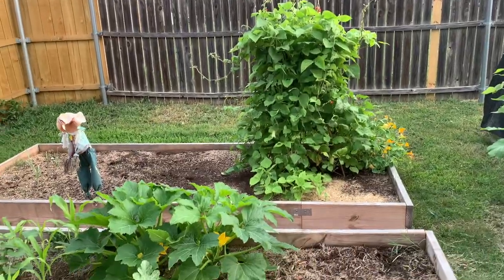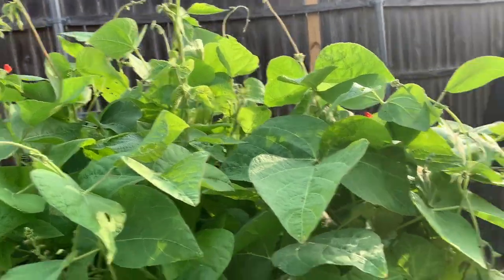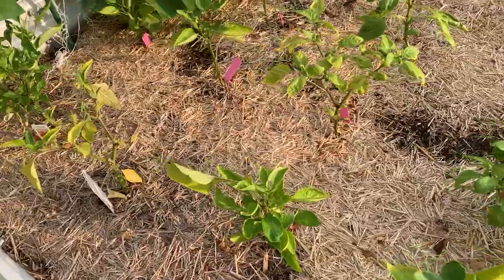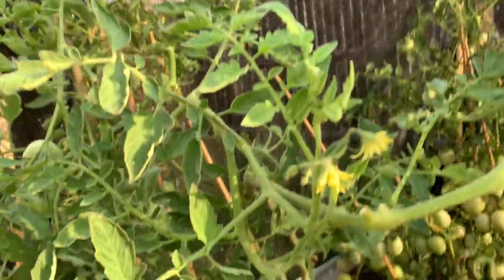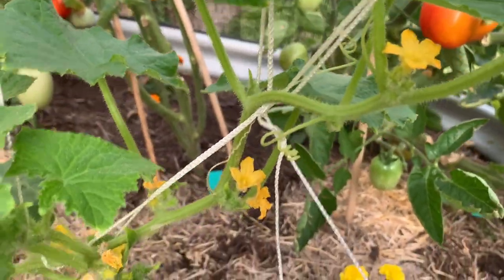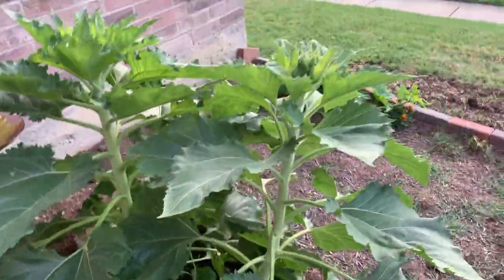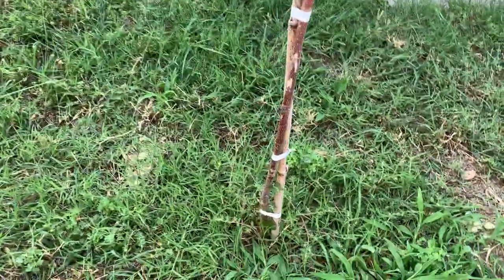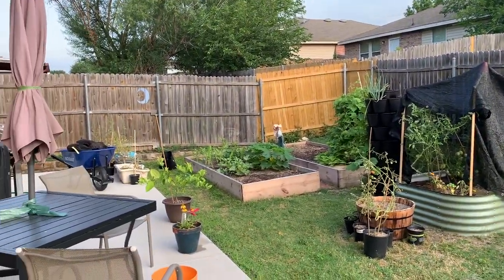Garden progress update and casual ramblings| North Texas Garden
In this video, join me for a delightful garden progress update and an enjoyable session of casual ramblings. I'll be sharing the latest developments in my garden, showcasing the flourishing plants, and discussing my thoughts on various topics. Get ready for a relaxing and informative experience as we explore the beauty of nature and engage in light-hearted conversations. Sit back, relax, and let's embark on this journey together.